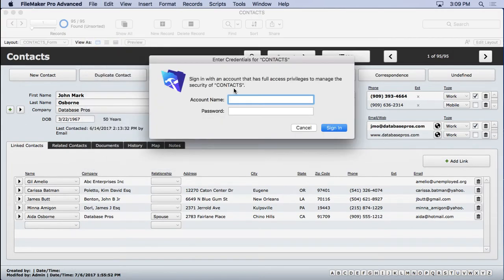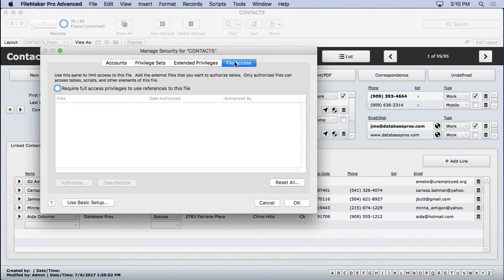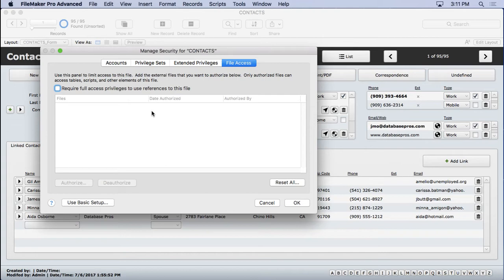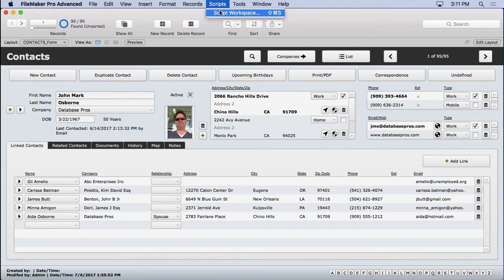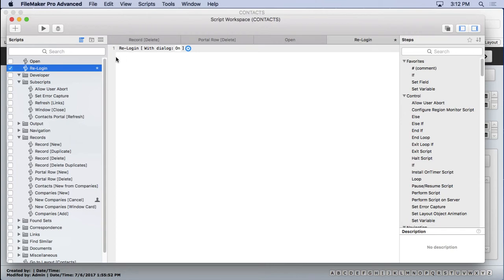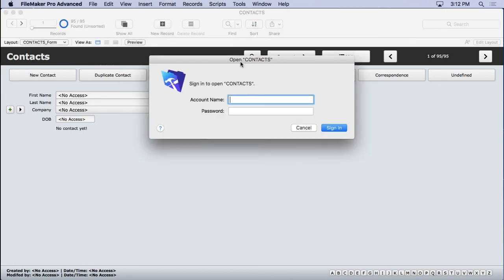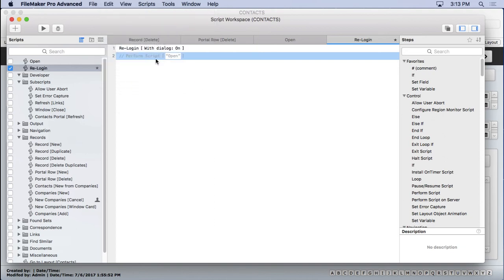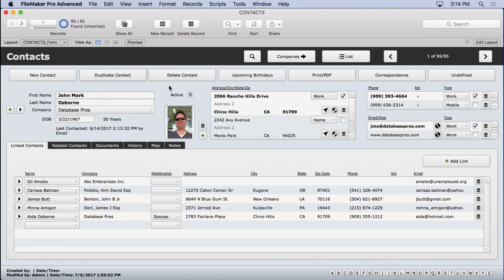FileMaker File Access & Re-Login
Preventing access from other FileMaker files and the Re-Login script step.